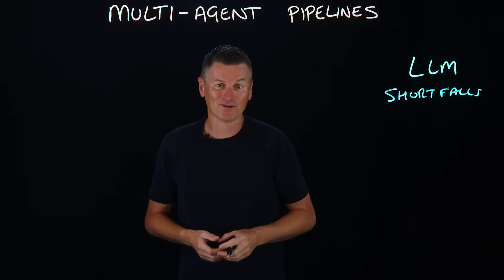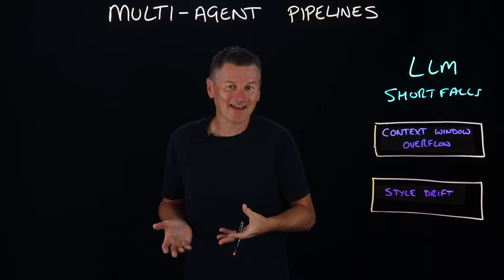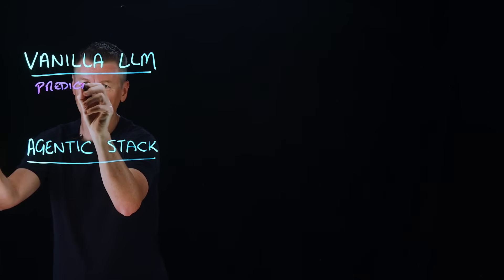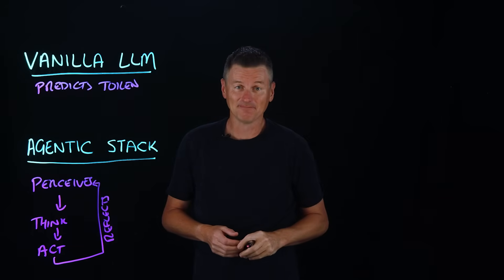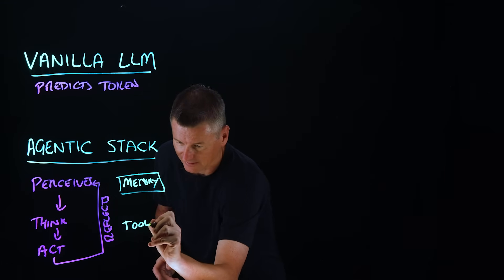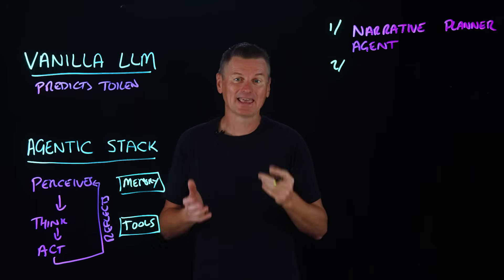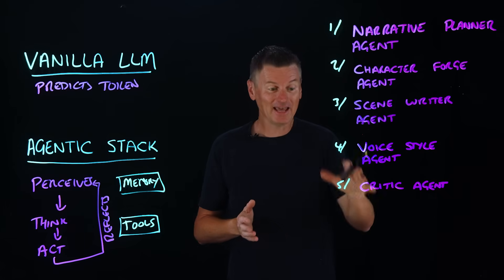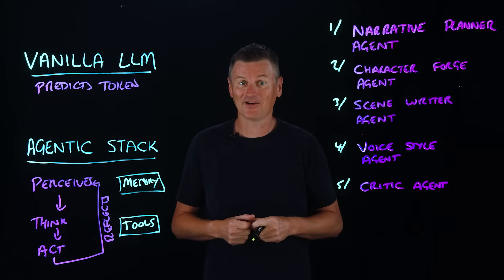AI Agents: Shaping the Future of Storytelling & AI Narrative Design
Ready to become a certified watsonx AI Assistant Engineer?

Can AI agents redefine storytelling? 🤖 Martin Keen explores how multi-agent pipelines address LLM shortfalls like context window overflow and style drift, enabling rich, coherent narratives. Discover how tools like memory tiers and critic agents are shaping the future of narrative design and AI innovation. 🚀

AI news moves fast. Sign up for a monthly newsletter for AI updates from IBM